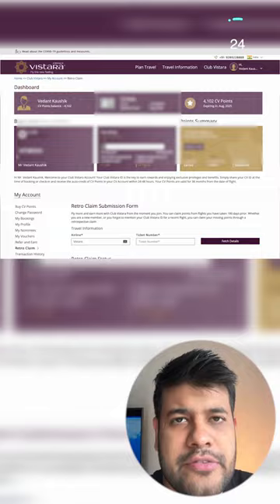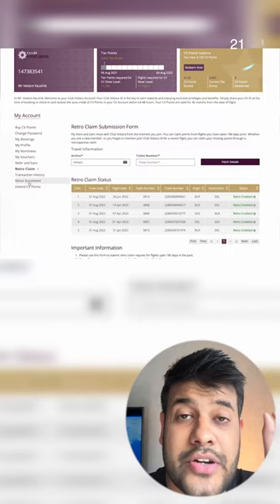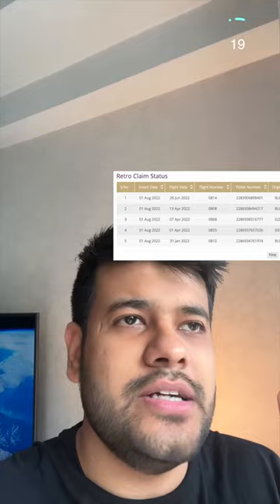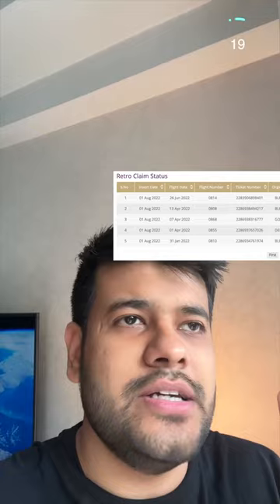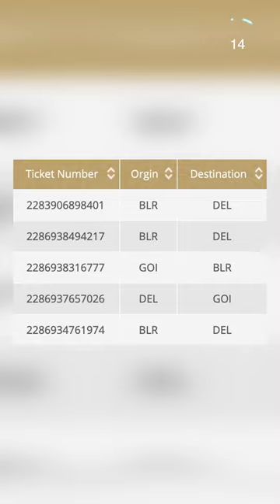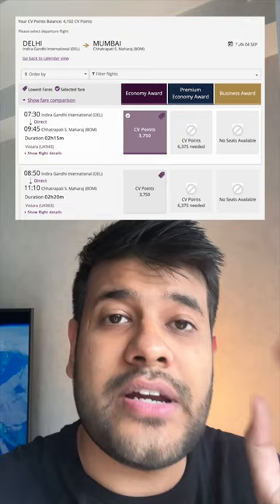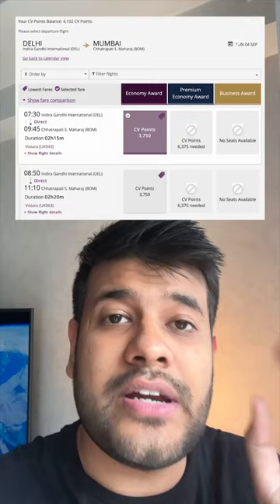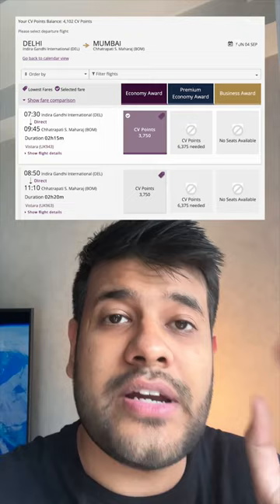Free Flight Ticket Trick ✈️ (100% WORKING) Jay Kapoor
Here’s how to get FREE flight tickets(legit 100% works)

The secret is loyalty programs! If you go to any airline’s website and check for their loyalty program.

These loyalty points get added up every time you fly by airline and with enough points, you can get free flight tickets!

So SAVE this, check your reward points now and
Acha Laga? Share Karo!

If you're the Instagram type,
If you're the Tiktok type
bhai ban hogya reels banao ab

//About Jay
I am a tech junky and gadget freak from India. I’m passionate about technology and always readily curious to find some new tricks and hacks. This is a channel where you can learn all about the latest tips, tricks, tutorials, and hacks regarding various trending topics.